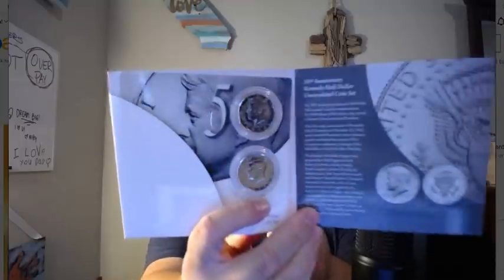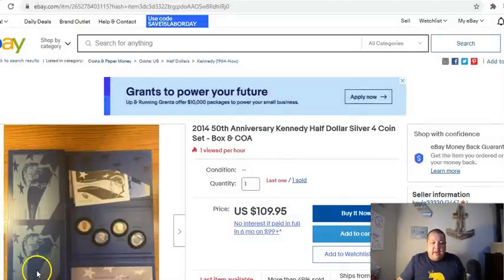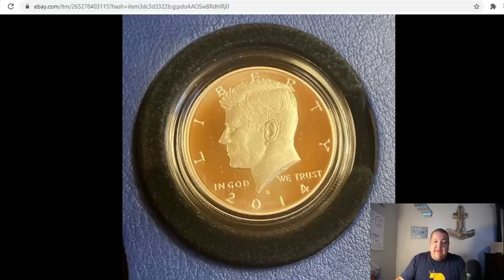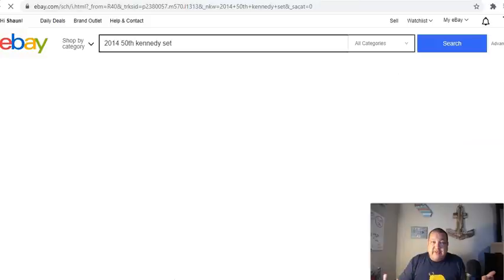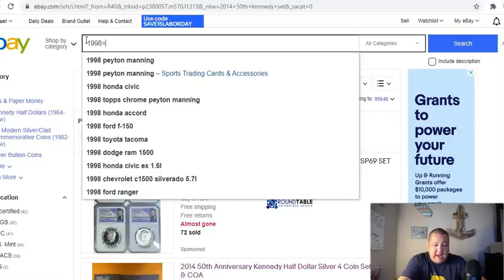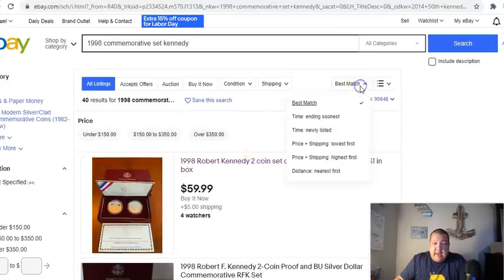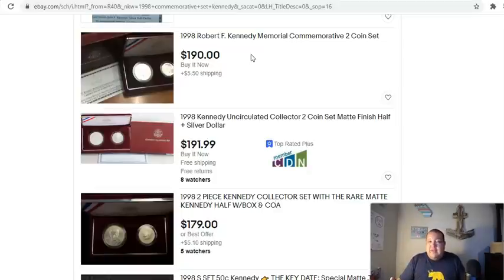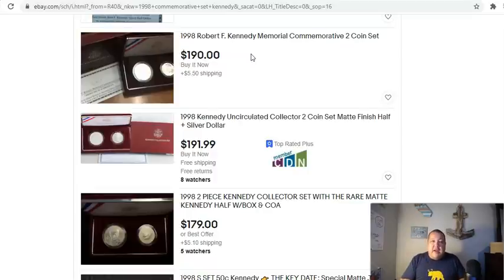SCARCE Kennedy Half Dollars You Never Knew Existed | DO YOU HAVE THESE?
2"X2" SAFLIPS BULK PACK

6-COIN TYPE SET HOLDERS

2020 WHITMAN RED BOOK PRICE GUIDE